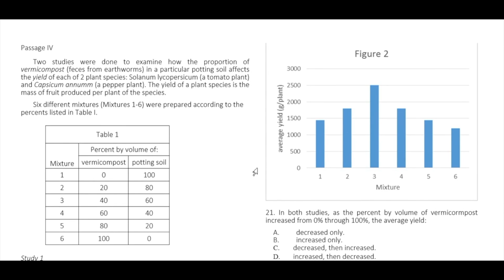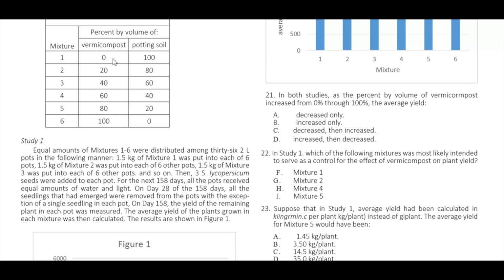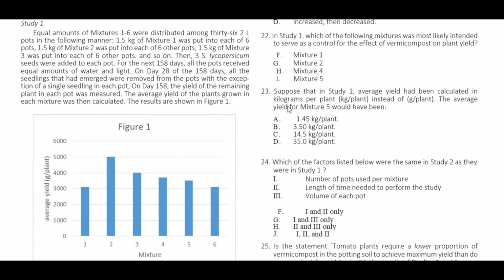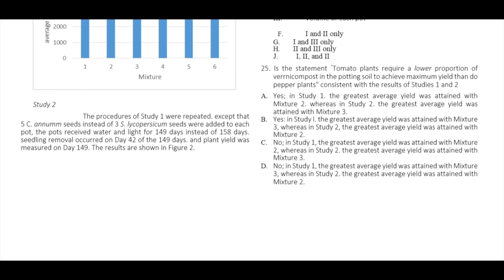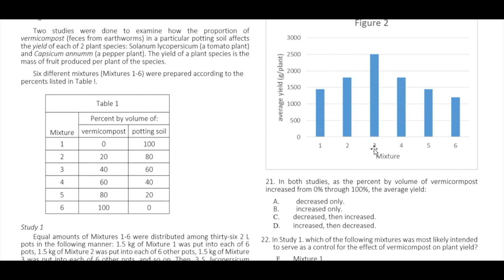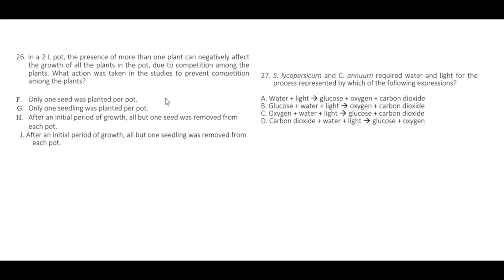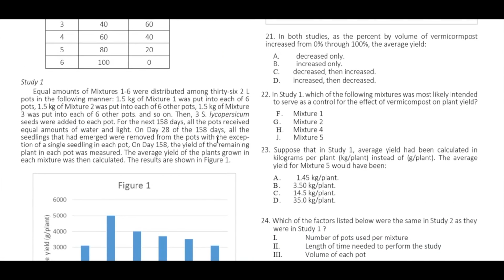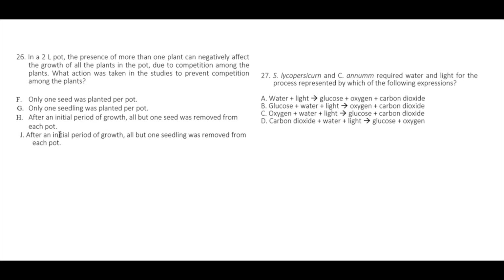ACT: Science Problems 21-27 on Practice Test #1, pg. 86-87. Created by John Jasa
ACT on College Prep: John Jasa works through Science problems 21-27, pages 86-87 of The Official ACT Prep Guide, 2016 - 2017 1st Edition (ISBN-13: 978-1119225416 ISBN-10: 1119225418 published May 31, 2016)